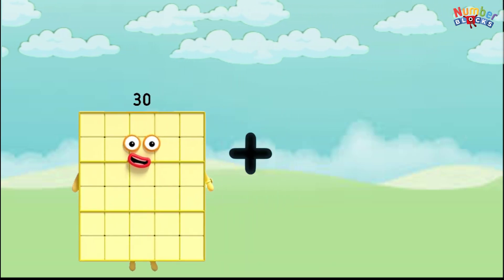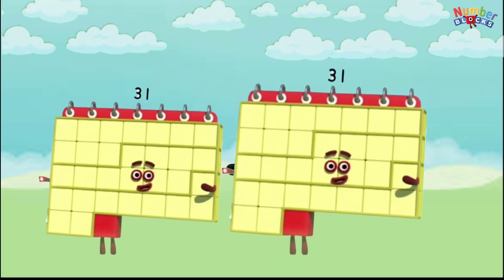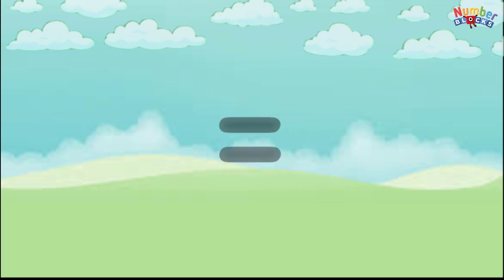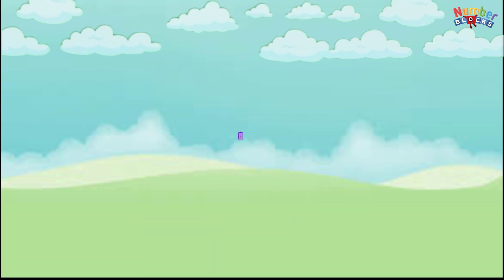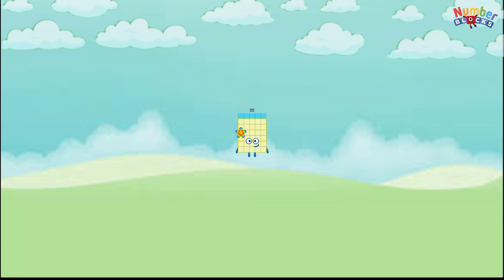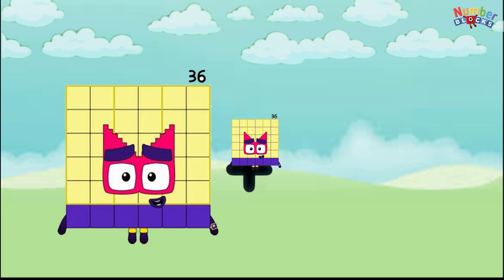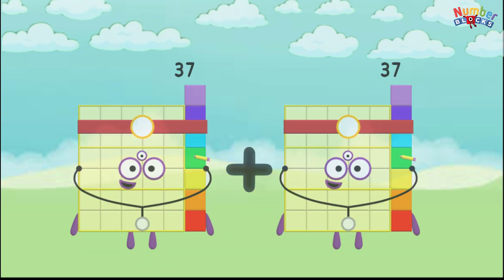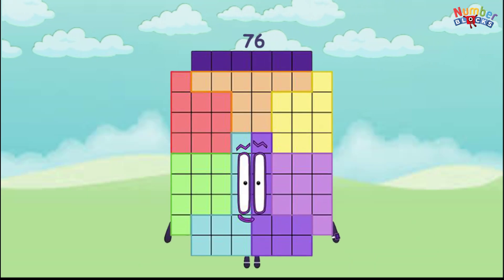Numberblocks Same number 2 time Addition 26 to 38 | Numberblocks preschool 9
Numberblocks Same number 2 time Addition 26 to 38 | 2 same number addition | Numberblocks preschool 09